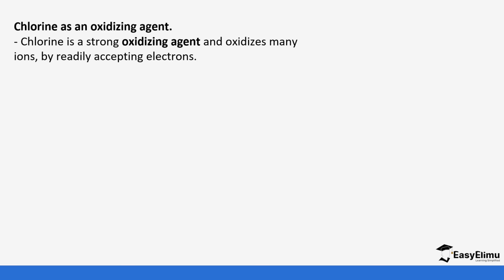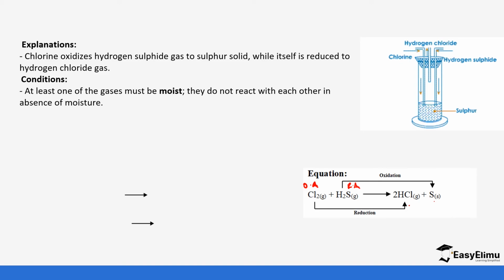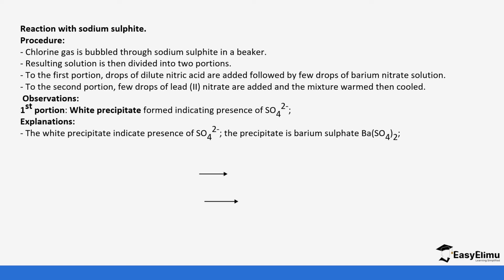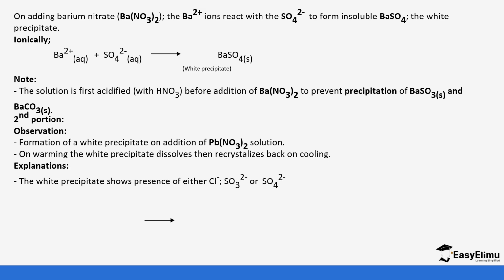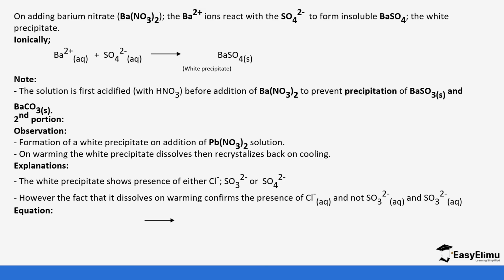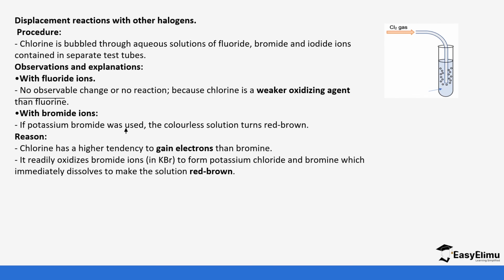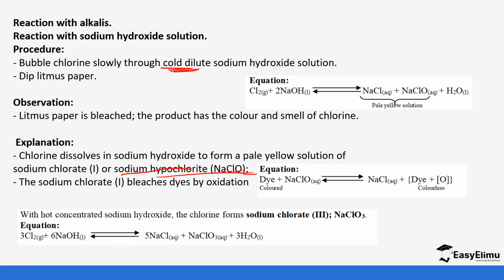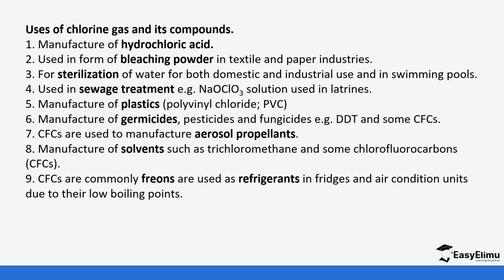Chlorine; Properties Part 2 Chemistry Form 3 Topic 6 ;Chlorine and Its Compounds Lesson 2b of 4